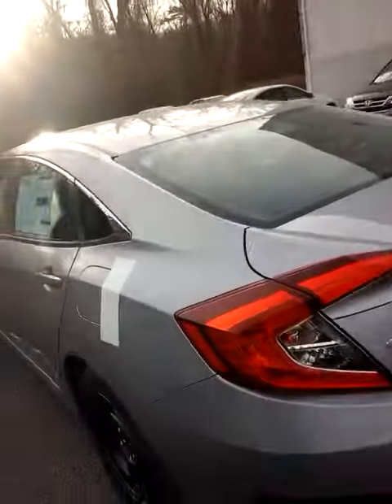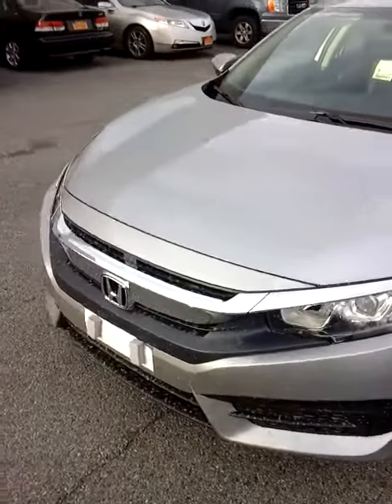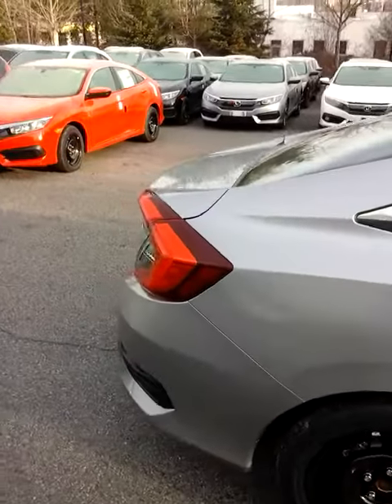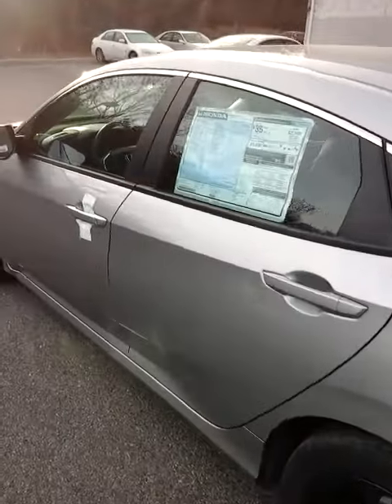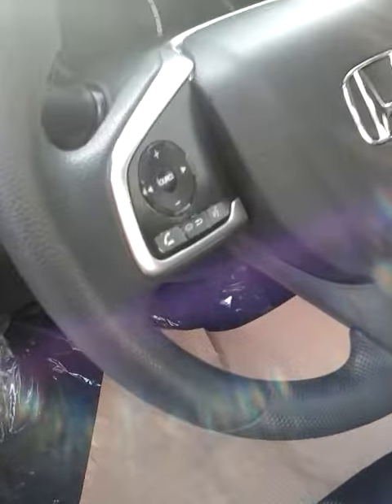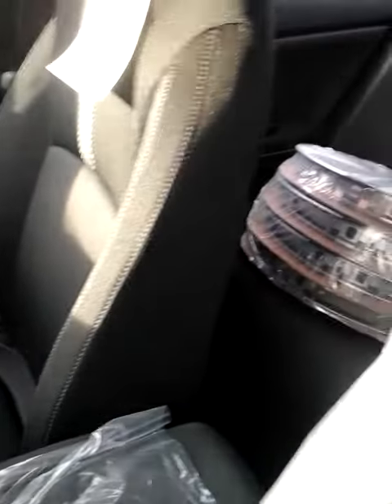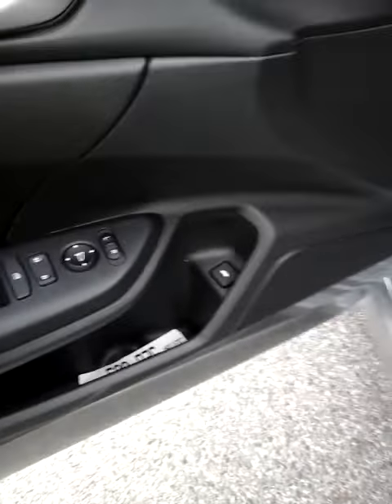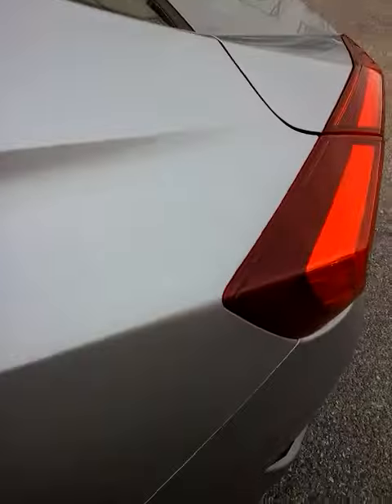2016 Honda Civic LX